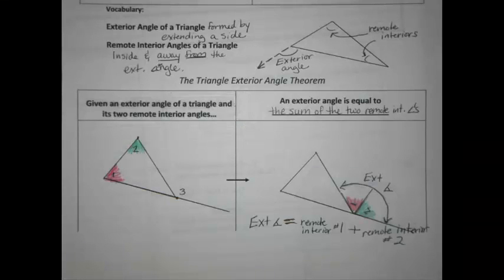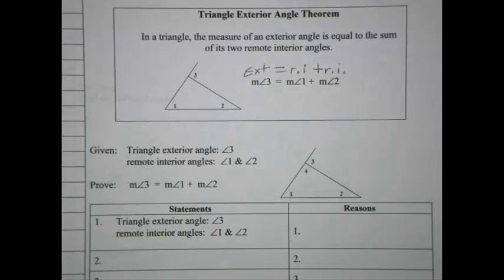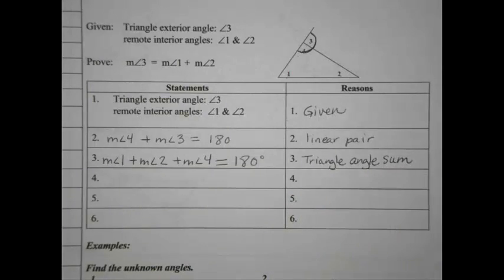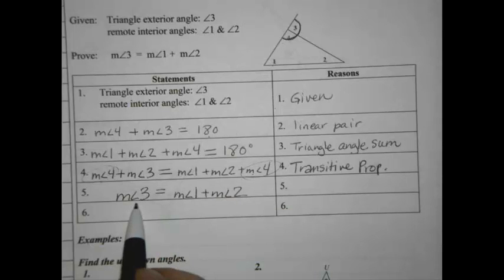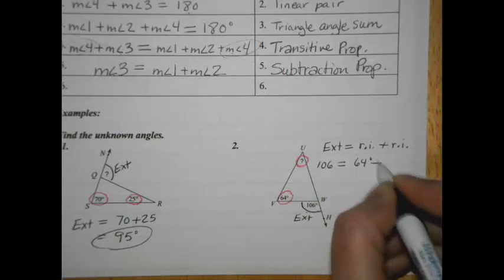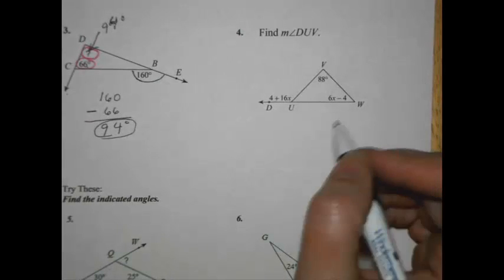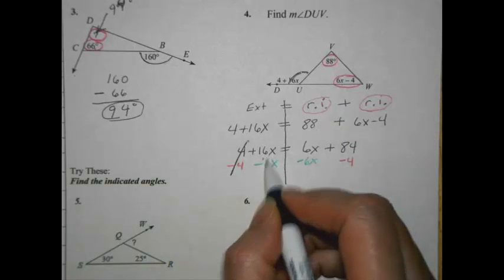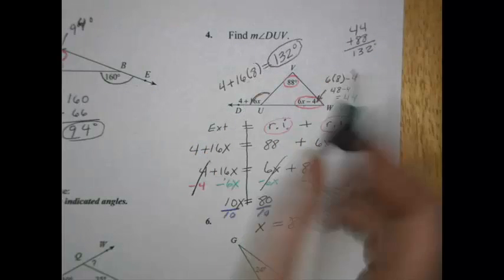3 6 2 The Triangle Exterior Angle Theorem